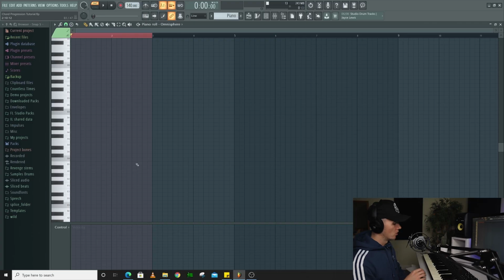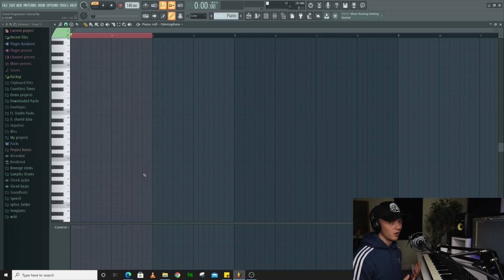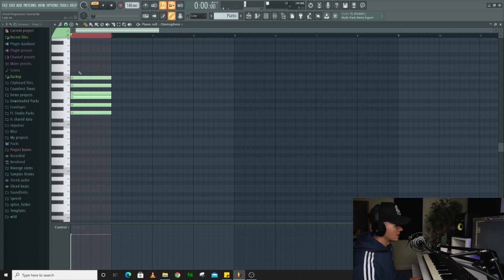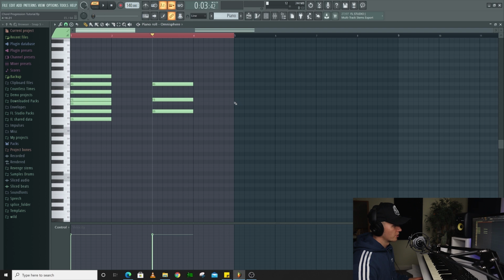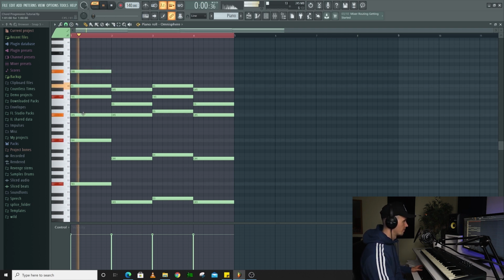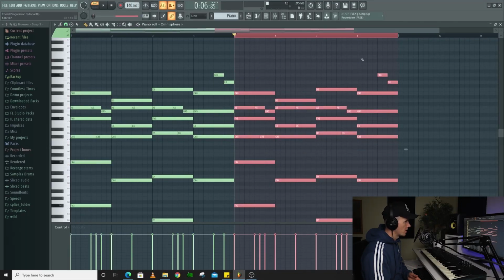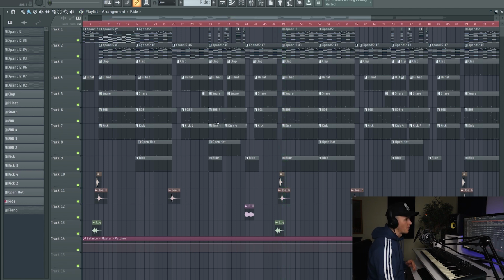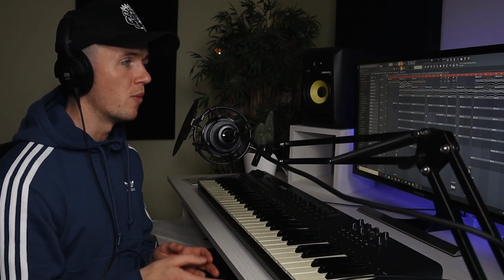BEGINNERS GUIDE TO MAKING MELODIES (How To Make Melodies In FL Studio 20)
In this video, I show you how to use chord progressions to build your melodies instead of clicking in random notes.

Enter the beat competition!

'Woo Loops' Drill Loop Kit Out Now!

I've also just dropped my first official Drum Kit! This kit has all the sounds I've been using in my tutorials. There's almost 100 sounds for you to take your productions to a new level. If you like hard-hitting kicks and 808's this kit is for you!